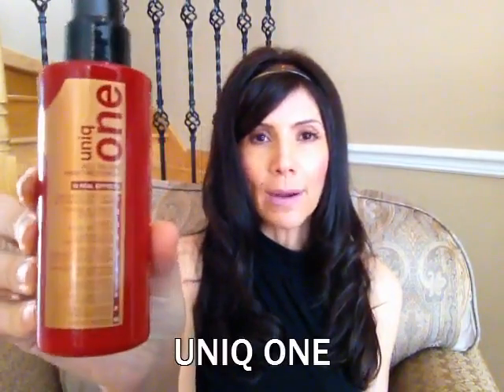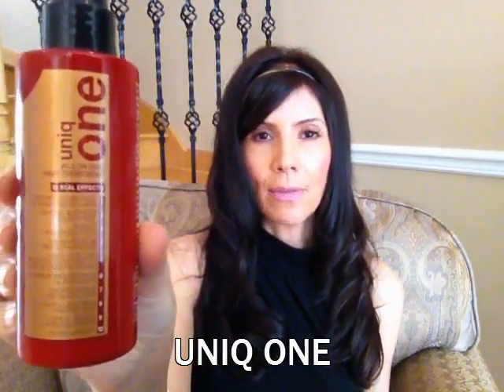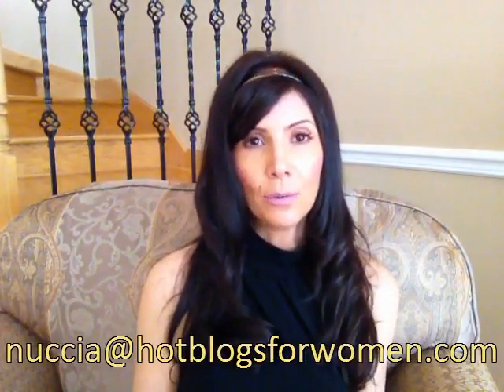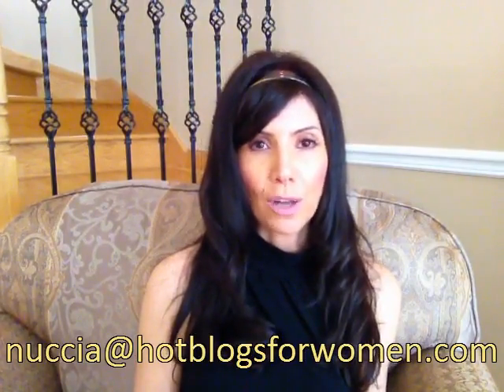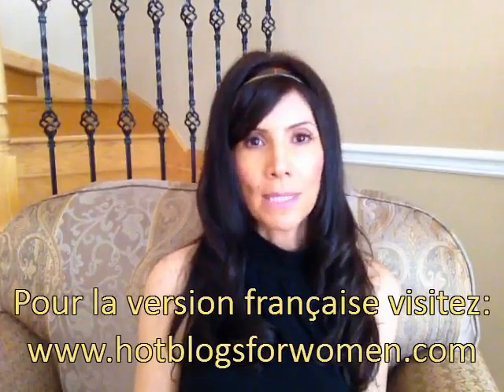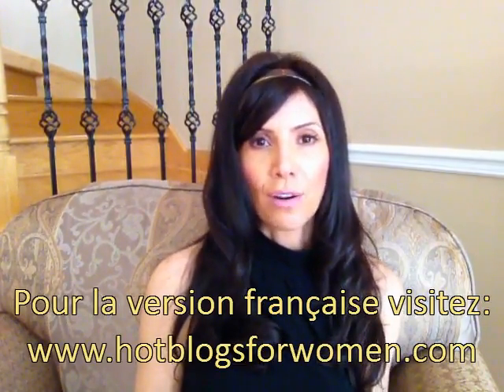Uniq One Product Review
I wanted to share my review of this amazing product! It's a leave-in hair mask/treatment. It has replaced most of my styling products with great results :)
you there!